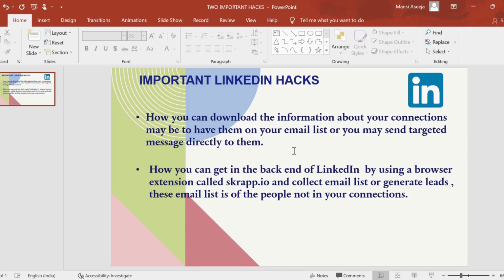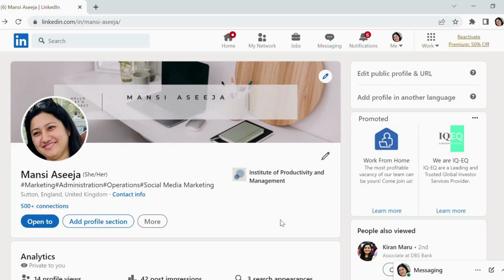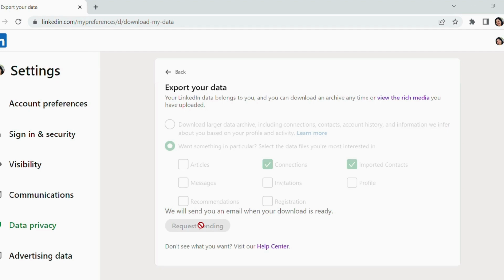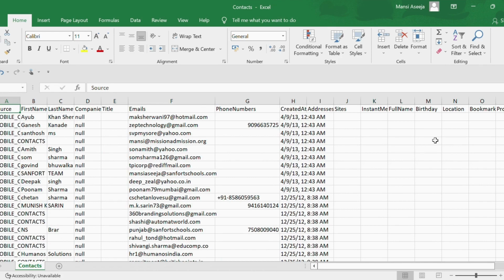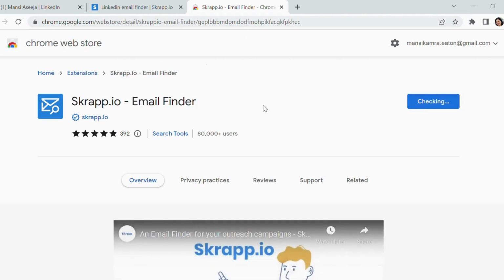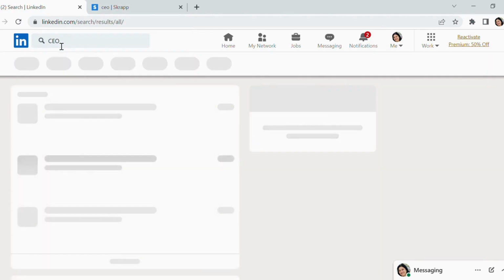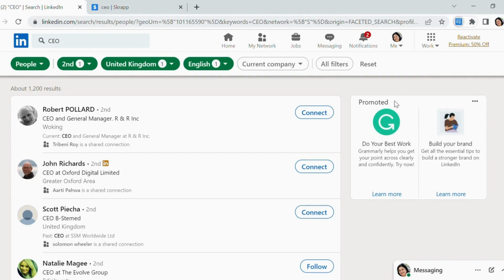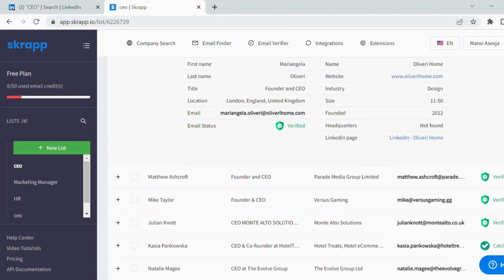LinkedIn Marketing | How to Generate Leads on LinkedIn | How to use LinkedIn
2-How to Use LinkedIn to Get Clients - LinkedIn Lead Generation (LinkedIn Marketing)
3-The Best LinkedIn Marketing Strategy
4-Using LinkedIn for Lead Generation
5-How To Generate Leads From LinkedIn

1- How you can download the information's about your connections in order to maybe have them on your e-mail list or send out targeted messages directly to them on or off LinkedIn?
2- How you can get in the back end of LinkedIn and collect email addresses right down to your LinkedIn account, and you can take them down to your computer and start by using and browse extension programs.